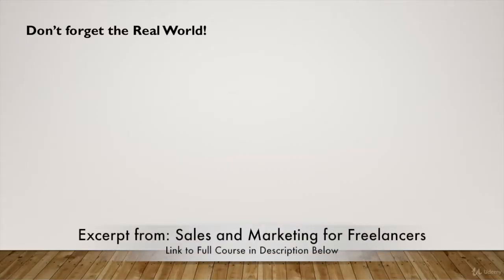Where to Network - For Entrepreneurs and Freelancers